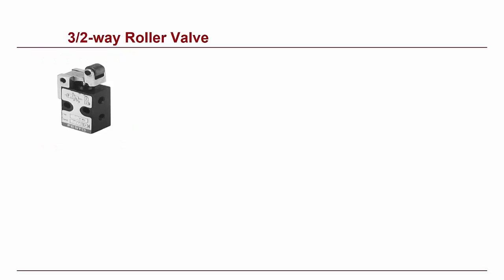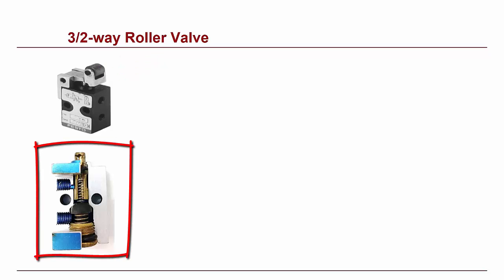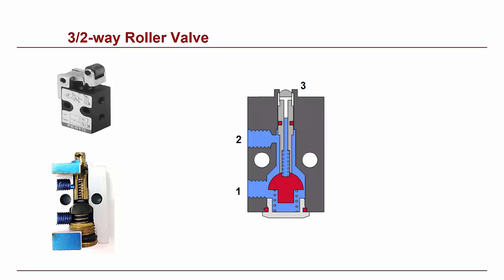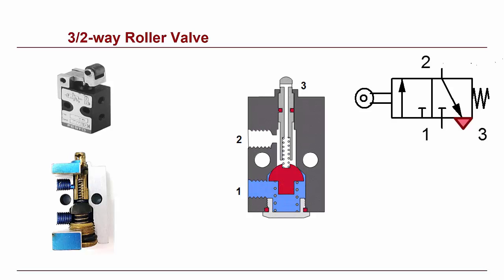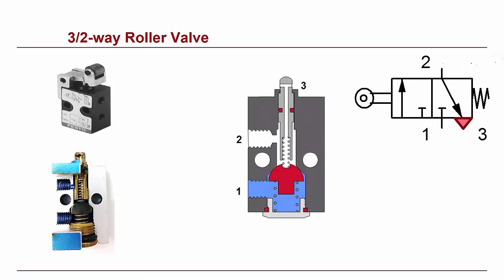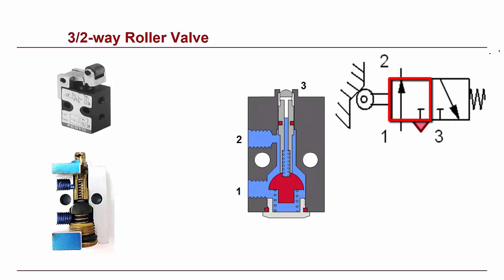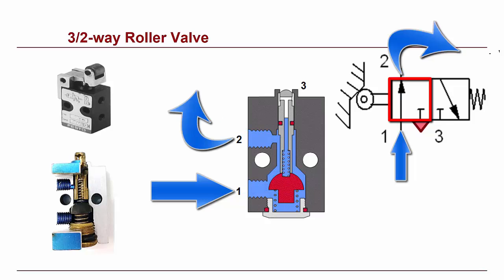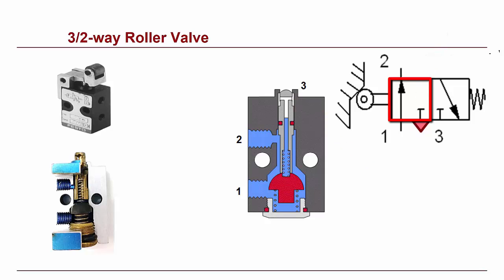Unit 1: 3 2 way roller valve